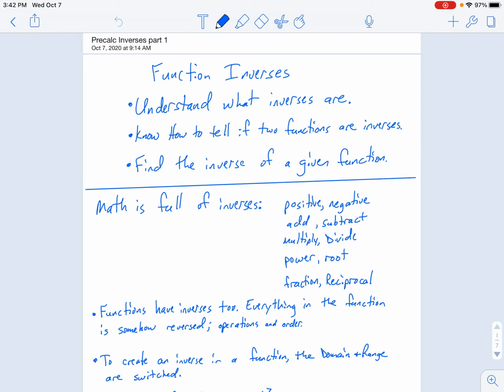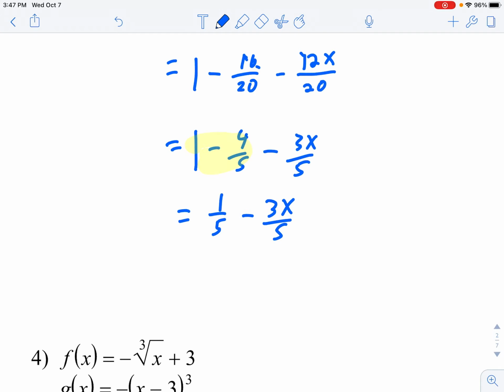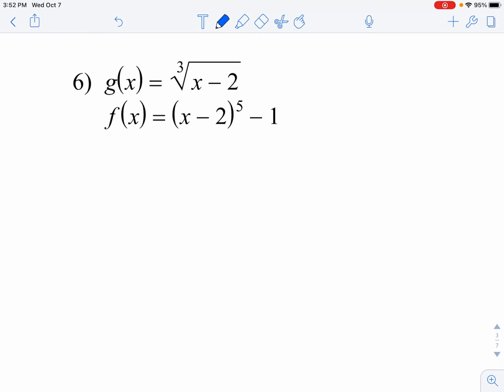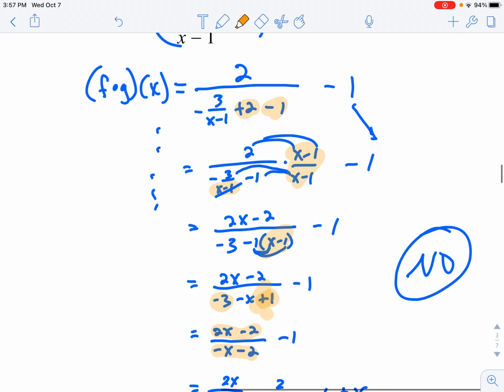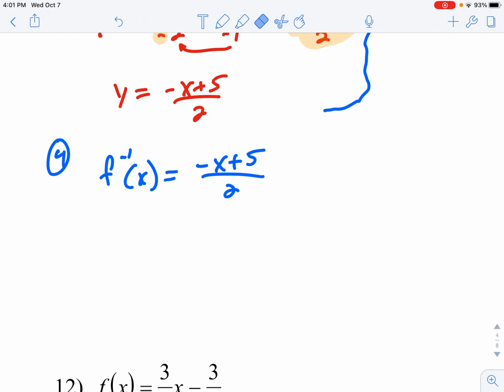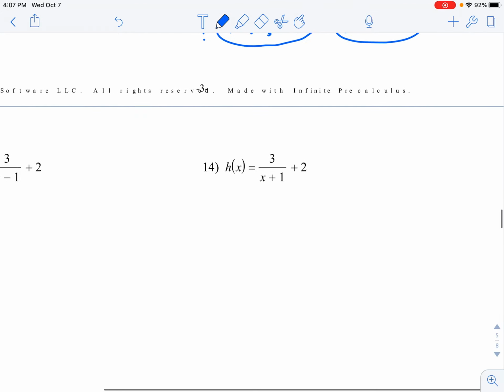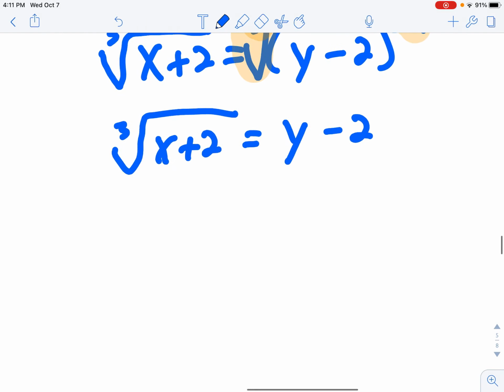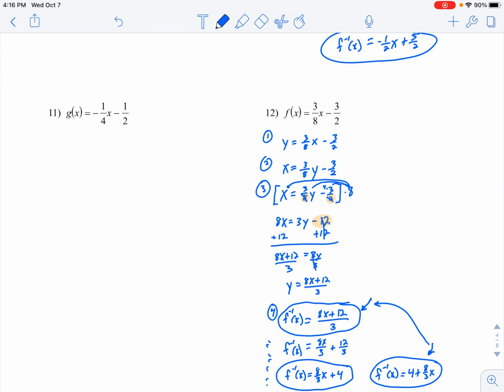Function Inverses, part 1